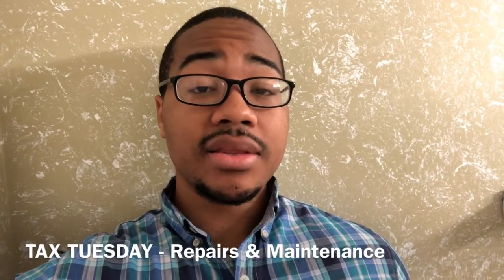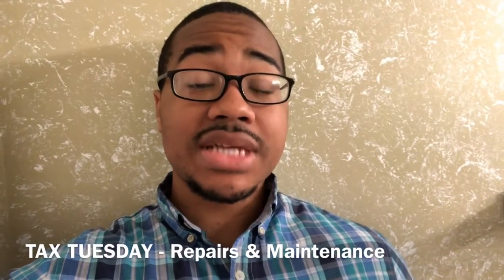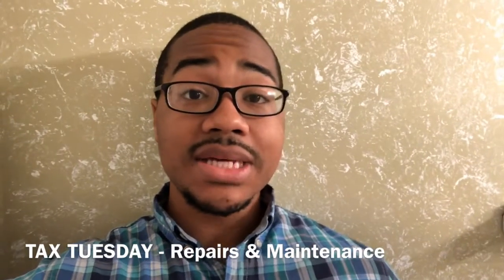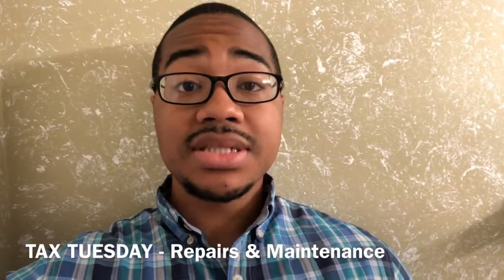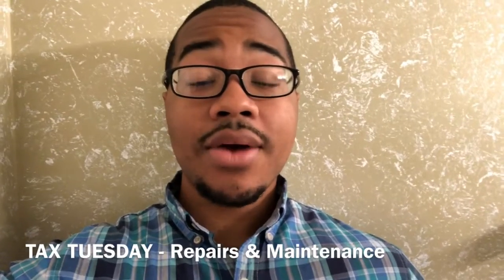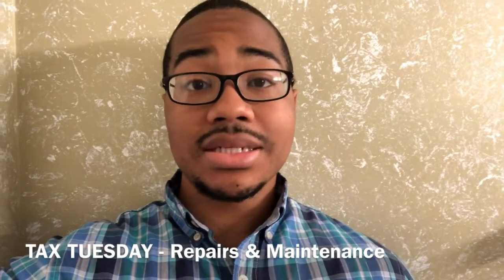TT - Repairs and Maintenance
Cameron Williams talks about how to treat repairs and maintenance.